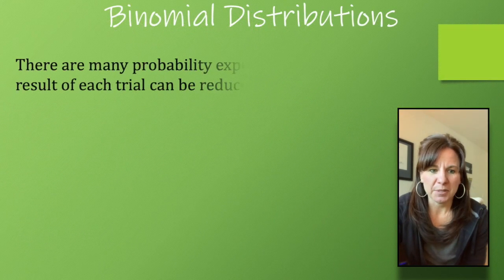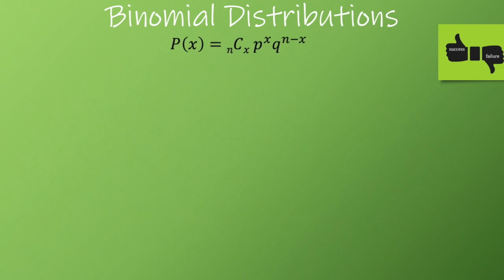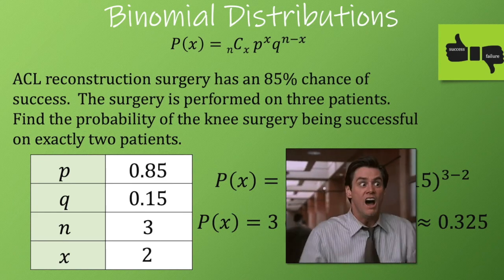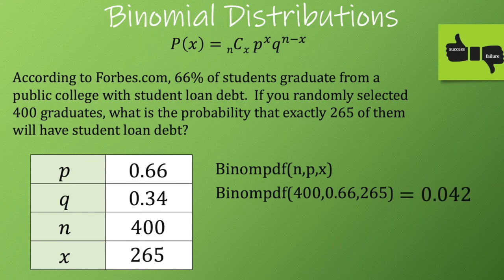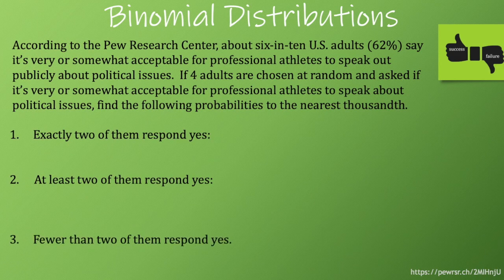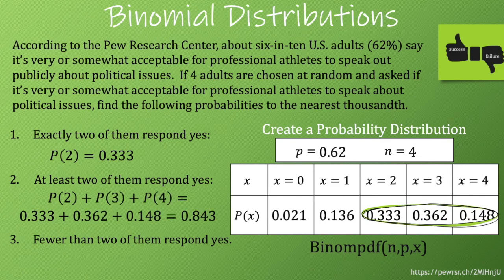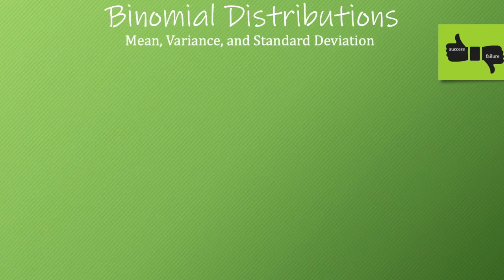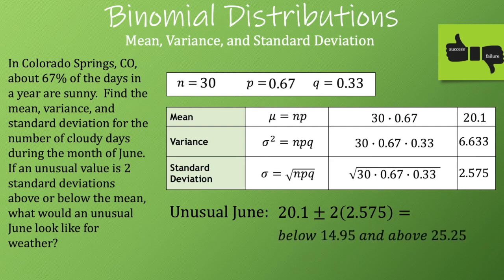5.2 Binomial Probability Distributions VIDEO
Success or Failure?!?!?